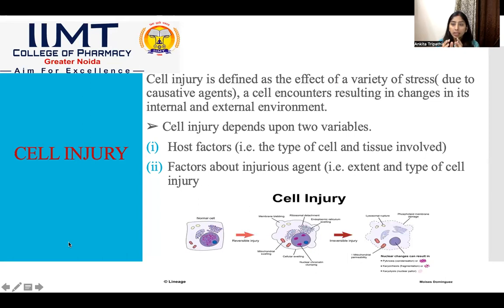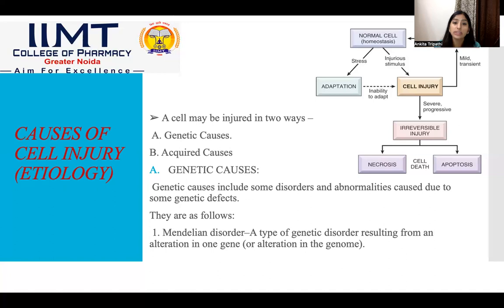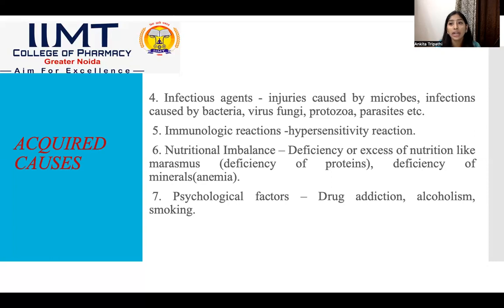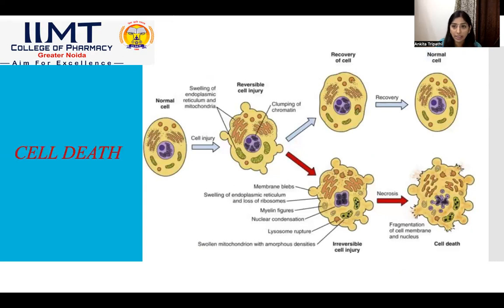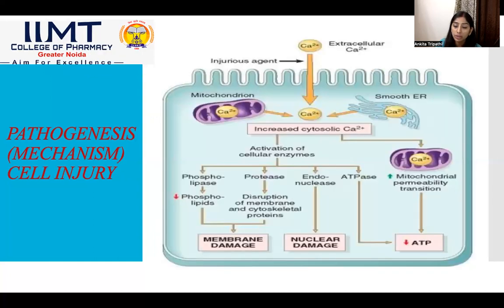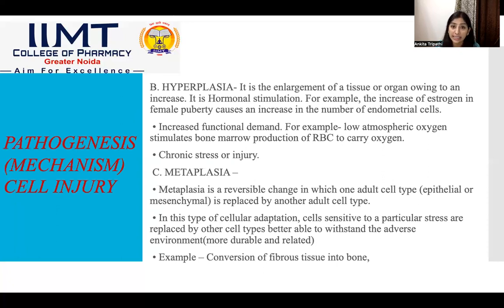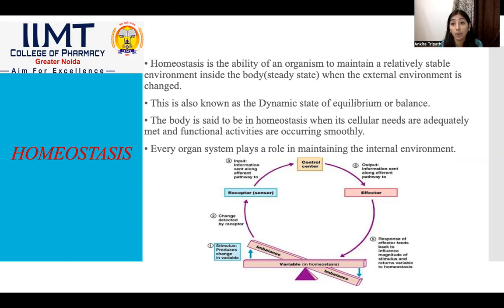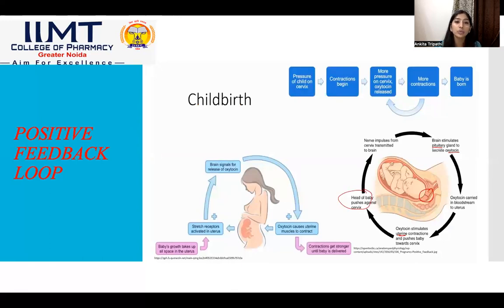Basic Principles of Cell Injury and Adaptation | IIMT College of Pharmacy ,Greater Noida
Cells have the ability to regulate their internal and external conditions to maintain stability, which is known as homeostasis. When cells are exposed to stress or damage, they can adjust to the new conditions in order to survive. However, if the injuries are severe and cannot be reversed, the cells will die. Cell injury can be caused by a variety of factors, including physical, chemical, or biological insults, as well as a lack of essential substances. In response to these insults, cells activate specific genetic programs that help them adapt to the stress, including programs related to oxygen deprivation, oxidative stress, heat shock, and acute phase responses.

iimtindia

Lecture on " Basic Principles of Cell Injury and Adaptation " by Mrs.  Ankita Tripathi , IIMT College of Pharmacy, Greater Noida.

 / iimtnoida